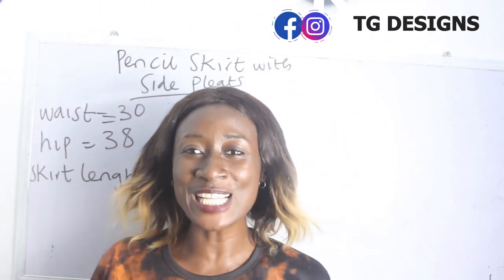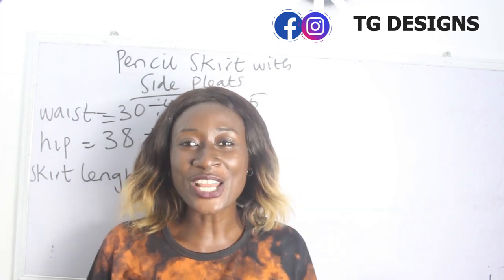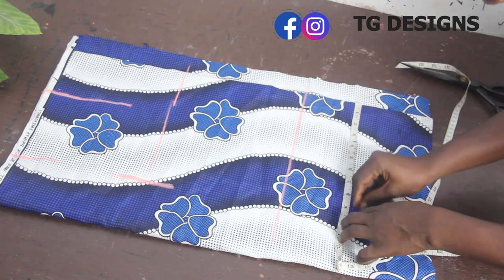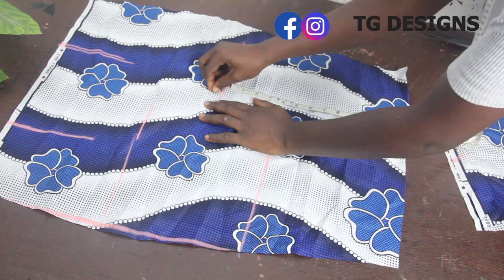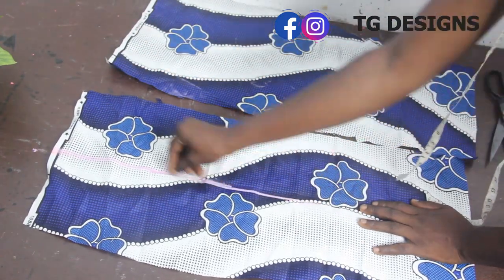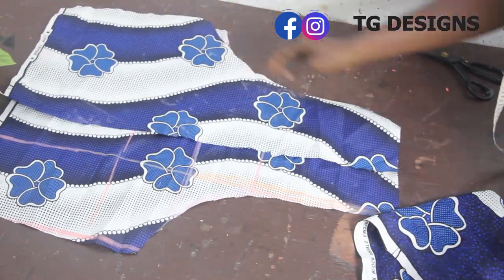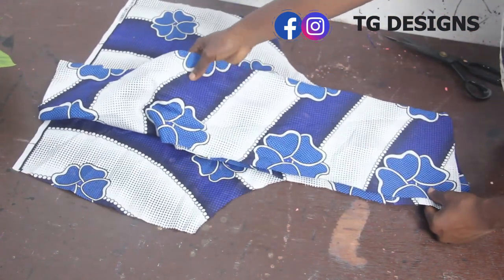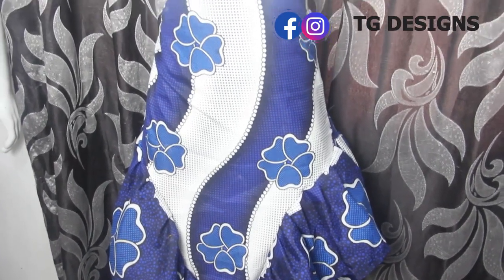HOW TO MAKE V - SHAPE PENCIL SKIRT WITH HIGH LOW SIDE PLEATS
Hey sew mate, this video will enlighten you on how to make a pencil skirt and side pleats which is very easy especially for beginners, i hope you enjoyed the video as much as i enjoyed creating it .